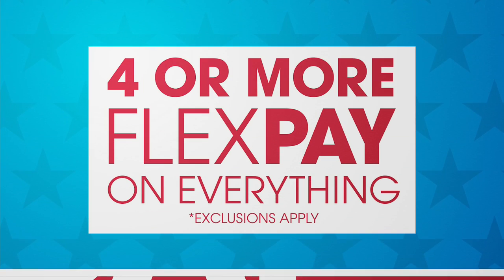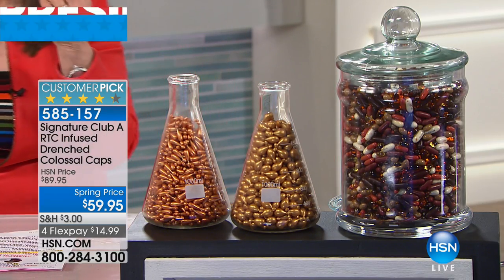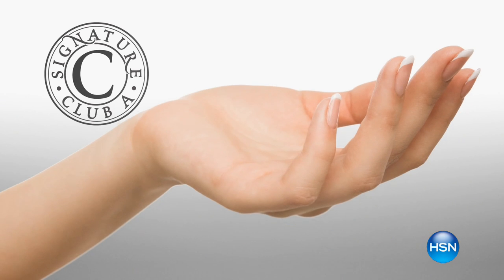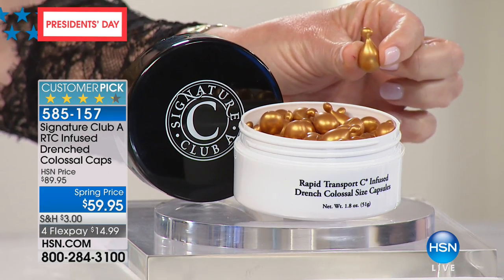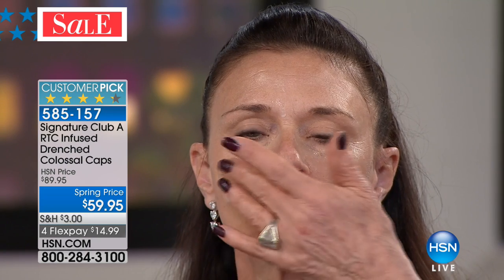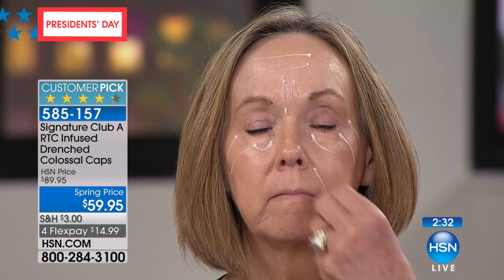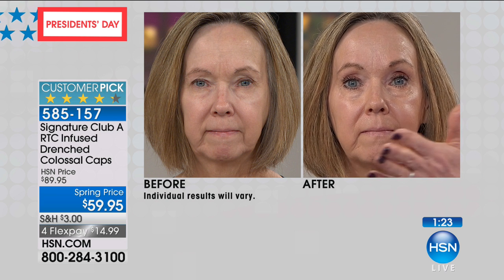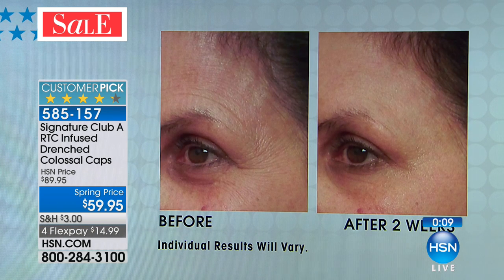Signature Club A RTC Infused Drenched Colossal Caps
Signature Club A Rapid Transport C Infused Drenched Colossal Size Capsules

Capsules designed to help drench over 40 skin in Vitamin C to help address the signs of aging.

What You...